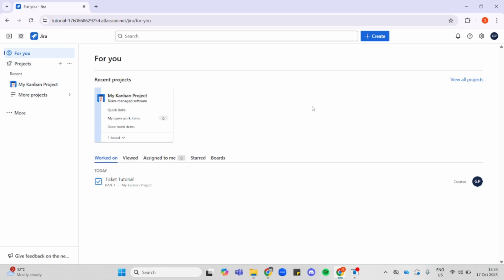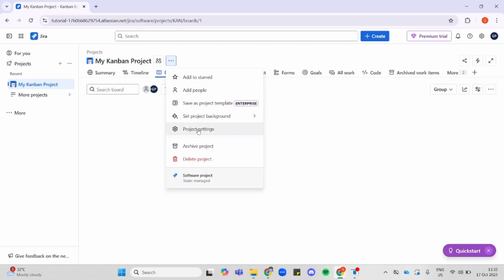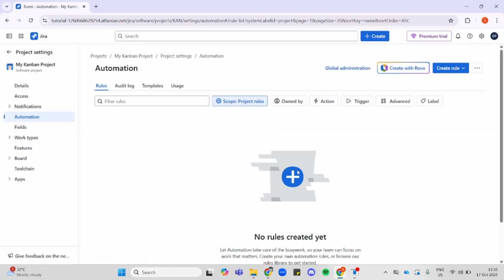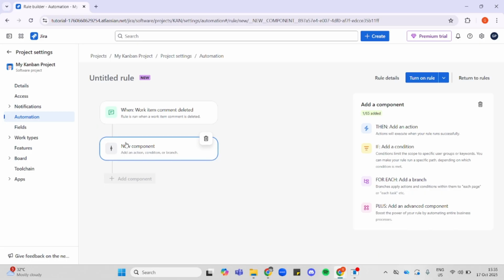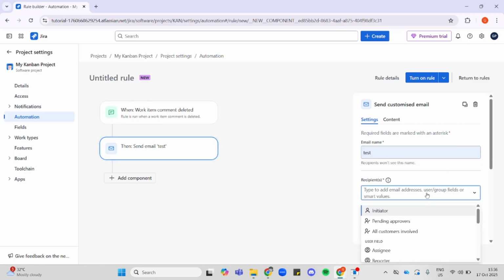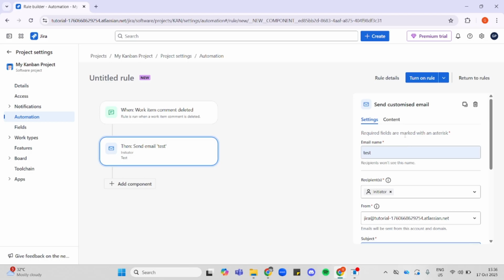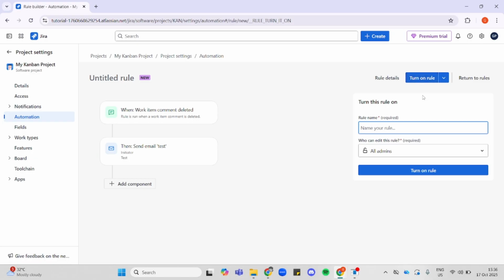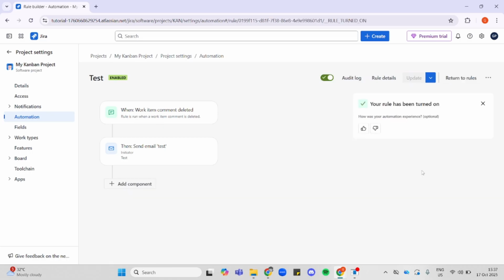How to Send Automatic Emails in Jira 2025 (JIRA TUTORIAL)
Want Jira to send updates automatically without manual effort? In this step-by-step tutorial, you’ll learn exactly how to send automatic emails in Jira — for issue updates, assignments, and workflow changes.

This guide shows you how to configure Jira’s notification schemes, set up automation rules to trigger emails, and customize your message templates for different projects. You’ll also learn how to use Jira Automation to send alerts when issues are created, transitioned, or resolved — saving time and keeping your team informed.